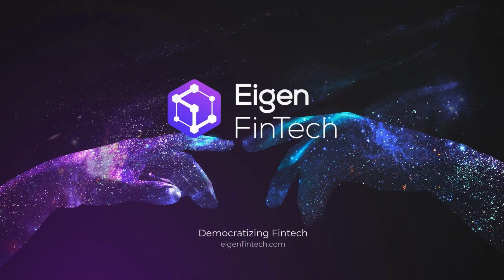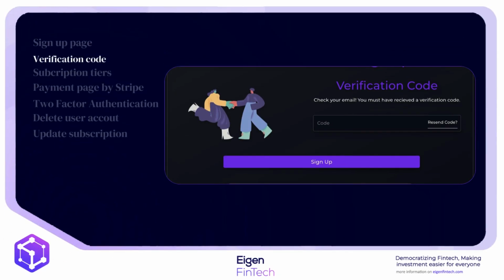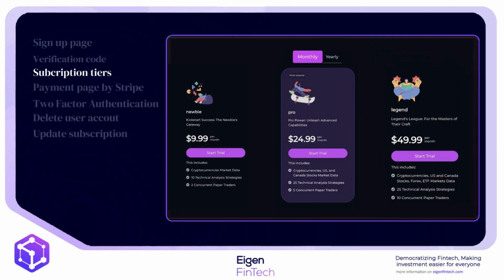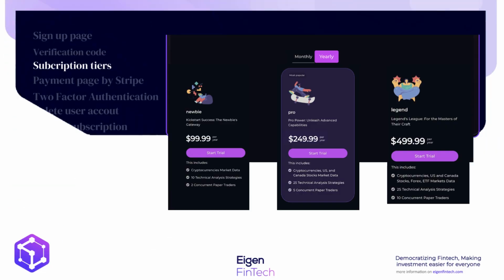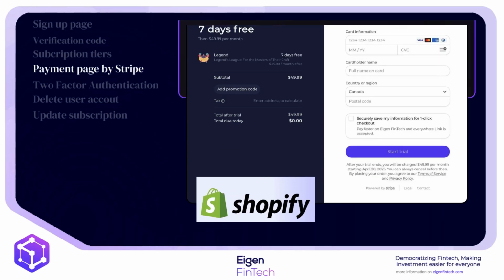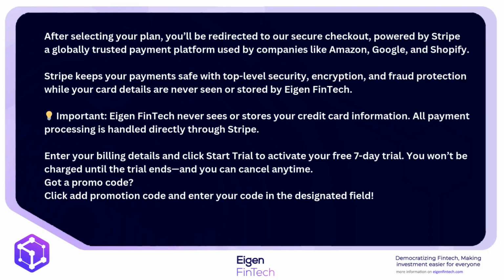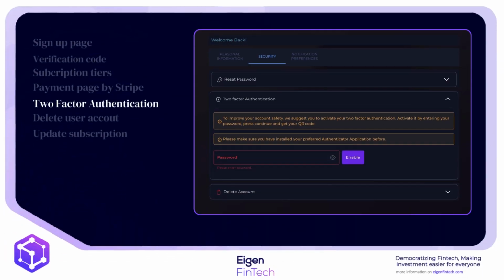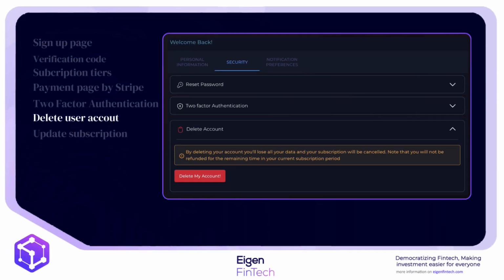How to Register and Make Payments | EigenFintech Tutorial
Description:
Welcome to EigenFintech Academy!
In this quick tutorial, you'll learn how to register and make secure payments on the EigenFintech platform.

Perfect for new users looking to get started fast.